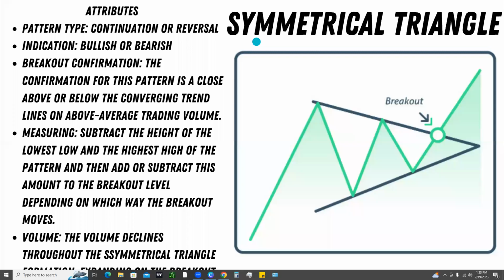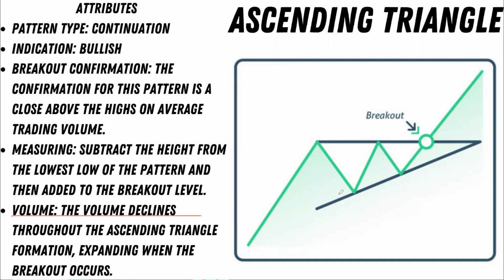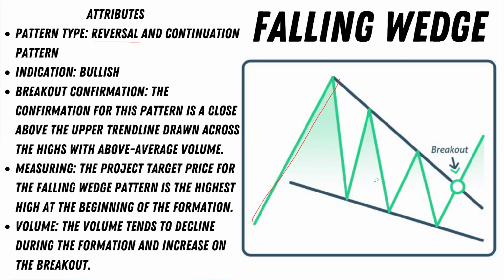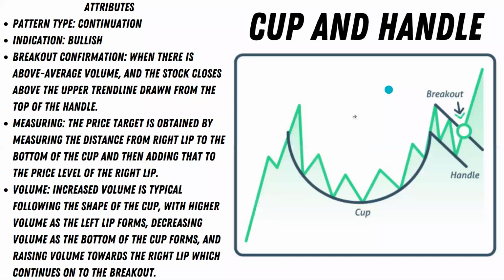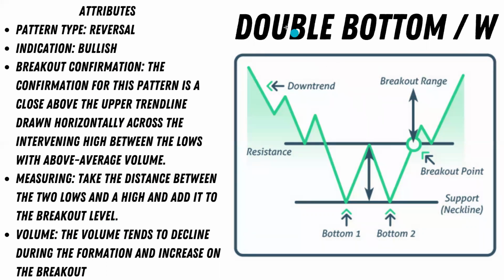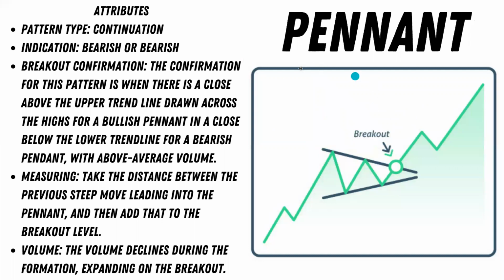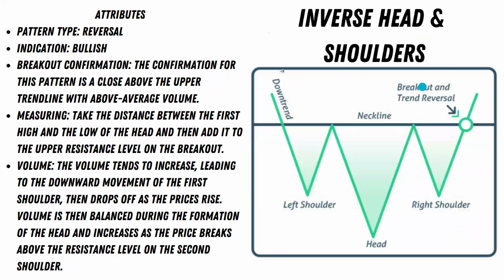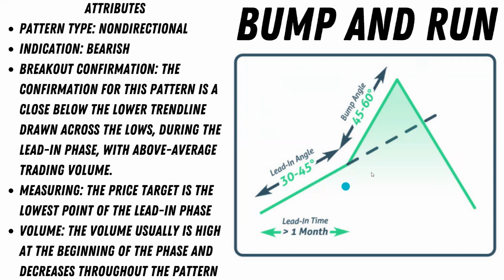Chart Pattern 101 | Explained | Tutorial | Walkthrough - [FREE TRADING COURSE]